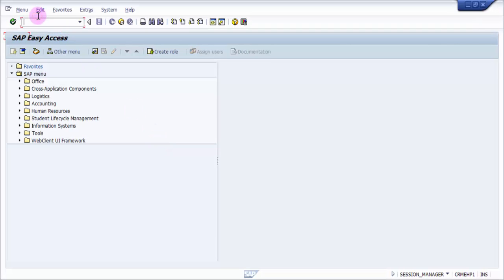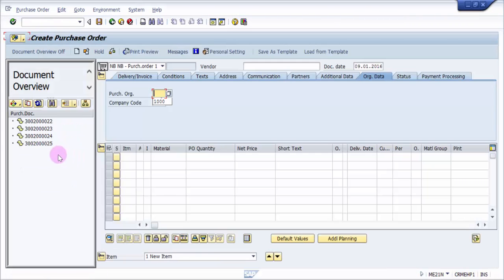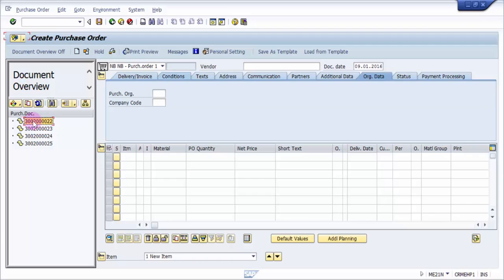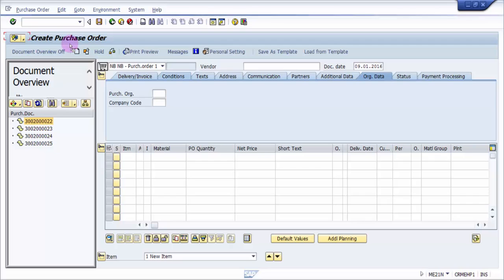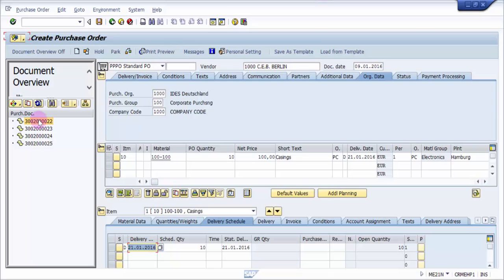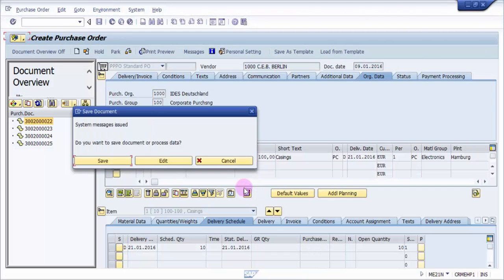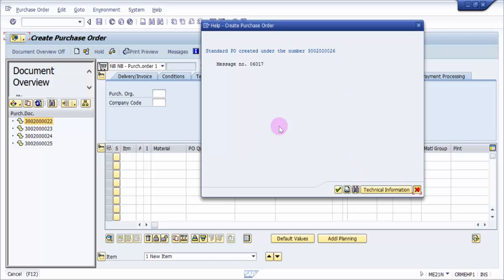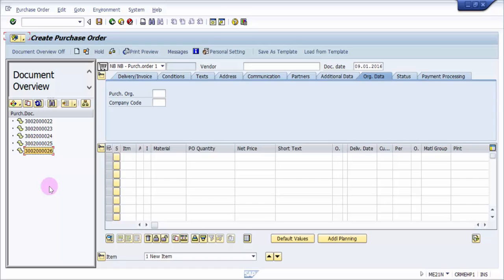How to create a Purchase Order wrt another Purchase Order in SAP - SAP MM Basic Video